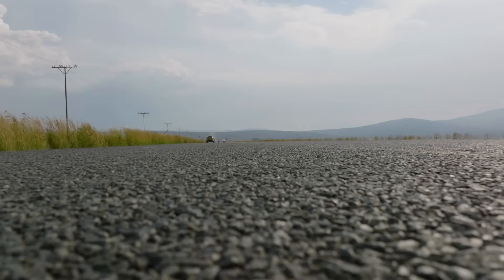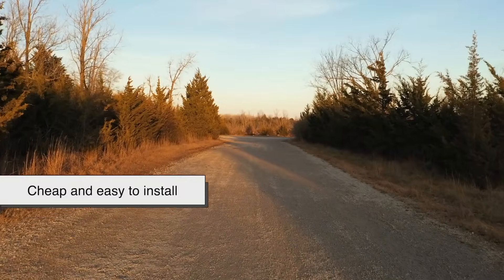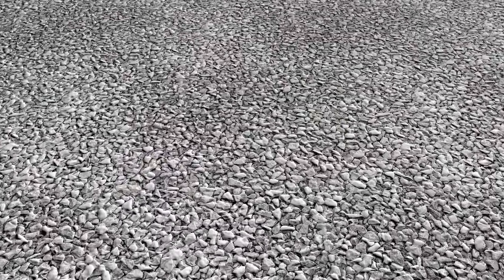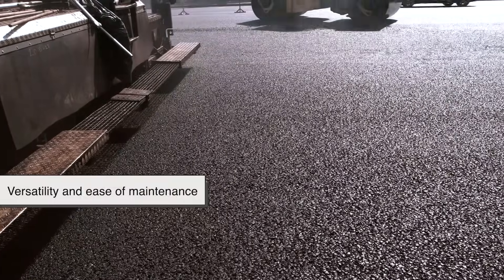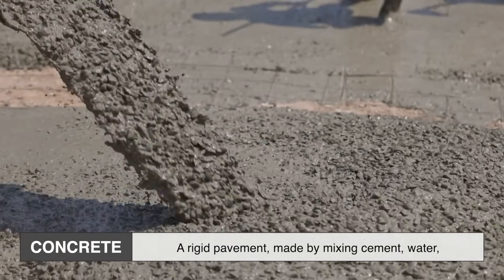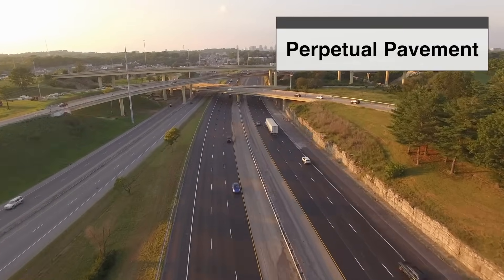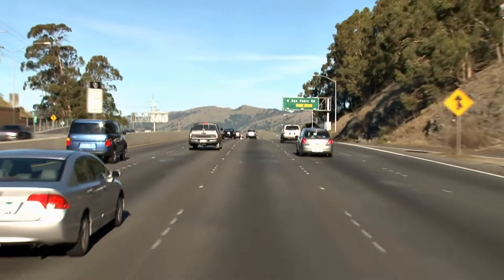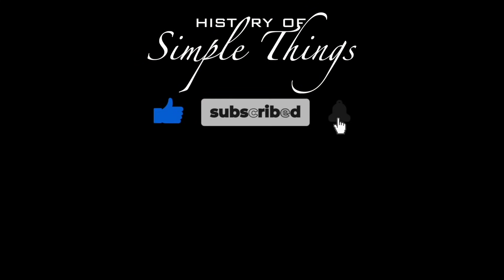5 Best Road Surfaces Ranked by Durability and Performance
Ever wondered what roads are actually made of—and why some are smoother, more durable, or more expensive than others? In this video, we break down the Top 5 Road Surfaces, ranked from least to best, and explain what makes each one unique. From rural gravel paths to high-tech perpetual pavement, discover the science and engineering behind the roads you drive on every day.

💡 Learn how road materials impact durability, cost, safety, and performance—and why some are chosen over others depending on the situation. Whether you're into construction, civil engineering, infrastructure, or just curious about the world beneath your tires, this video’s got you covered!

⏱️ TIMESTAMPS:
00:00 – Intro: Why Road Surfaces Matter
00:57 – #5: Gravel Roads – The Rugged Underdog
02:13 – #4: Chip Seal – The Budget Balancer
03:31 – #3: Asphalt – The Familiar Workhorse
05:01 – #2: Concrete – The Long Hauler
06:35 – #1: Perpetual Pavement – The Engineering Marvel
08:07 – Final Thoughts: Which Surface Is Best?